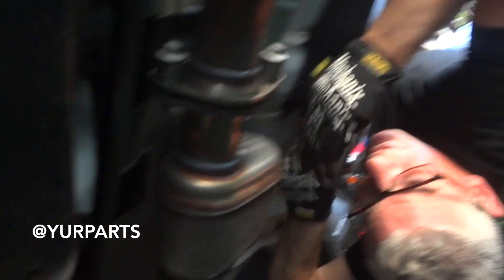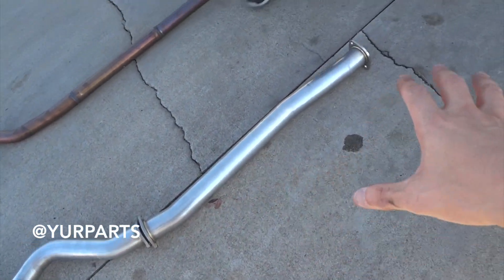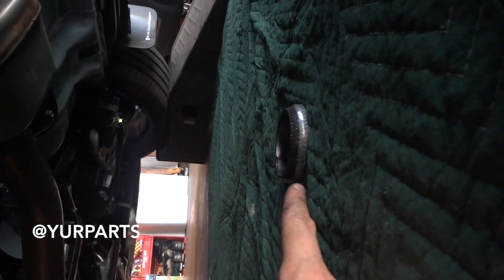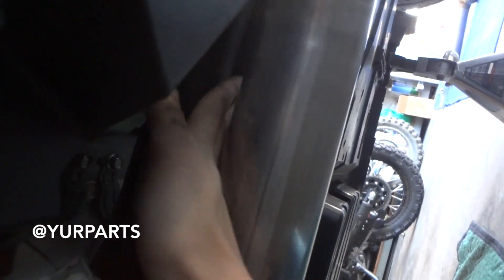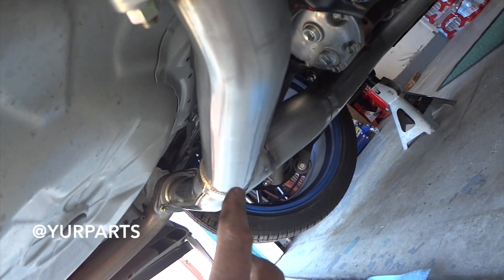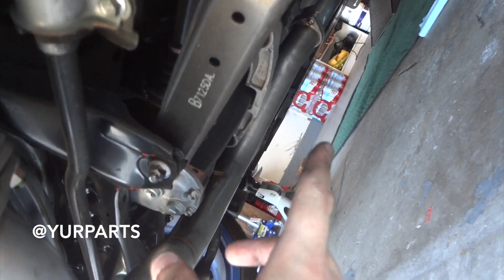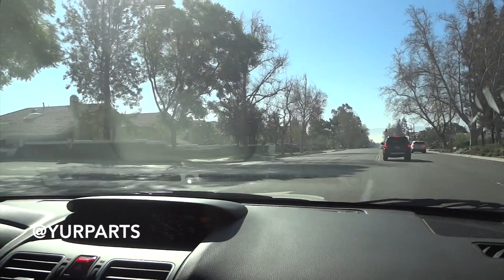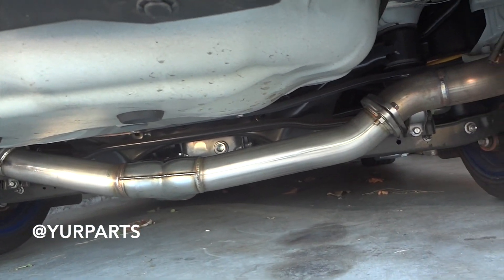REMARK NON-RESONATED CATBACK EXHAUST 2015-2017 WRX / STi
REMARK NON-RESONATED EXHAUST

Today we installed the REMARK NON-RESONATED Cat back exhaust for the 15-17 SUBARU WRX & STi.